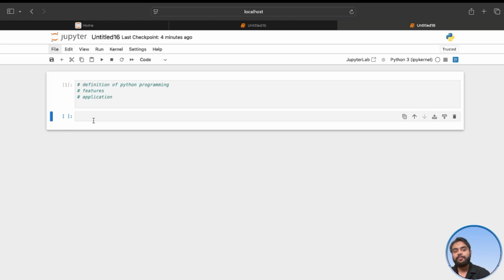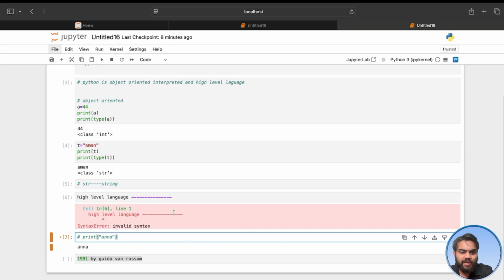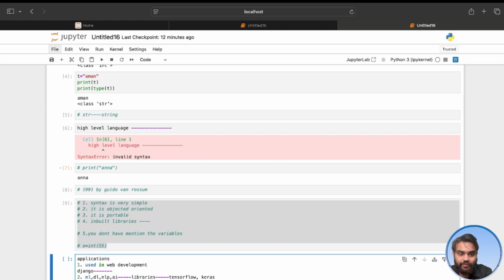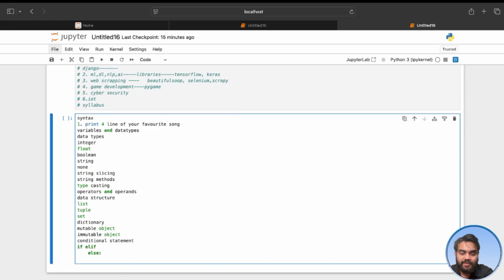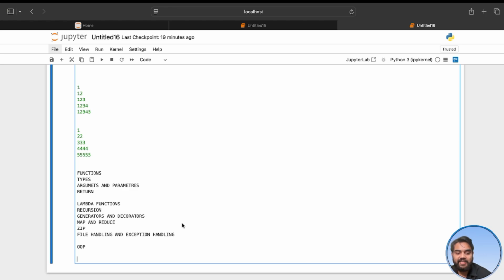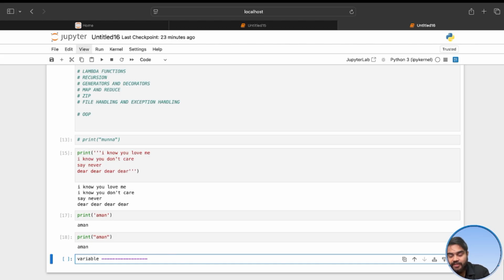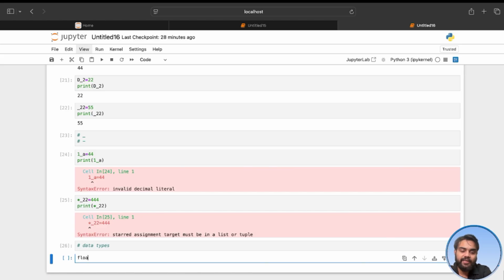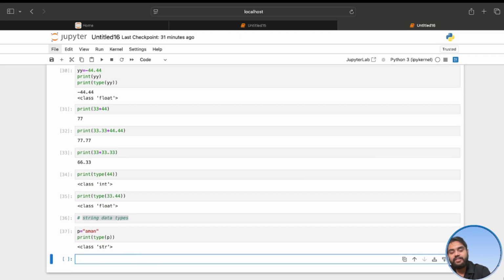python full course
Welcome to this beginner-friendly Python Programming tutorial!
In this video, you will learn what Python is, why it is so popular, and the key features that make it one of the most powerful and easiest programming languages in the world.

We cover:
✔ What is Python Programming?
✔ Why Python is portable, simple, and high-level
✔ Applications of Python (AI, Machine Learning, Web Development, Data Science, Automation & more)
✔ Why Python is the best language for beginners

Whether you're a student, working professional, or someone switching careers — this video will help you understand Python in the simplest way.

If you’re starting your coding journey, this is the perfect place to begin!

📚 Helpful for:

Data Science, AI & ML aspirants
Developers exploring automation or web development